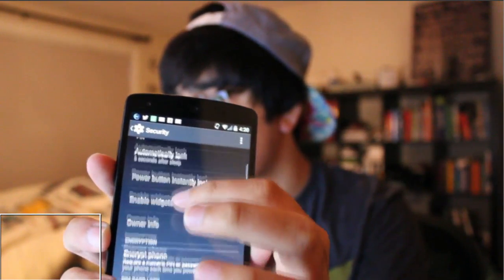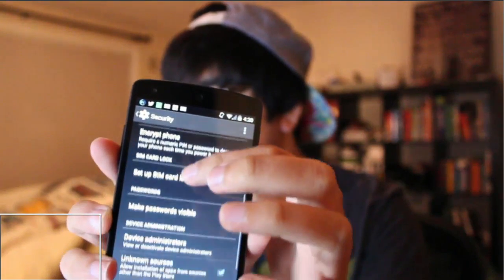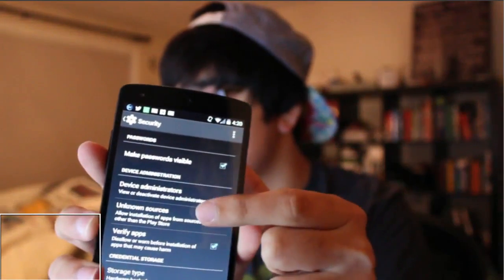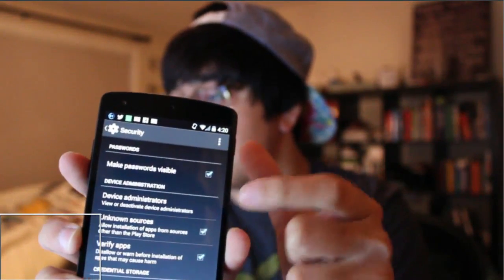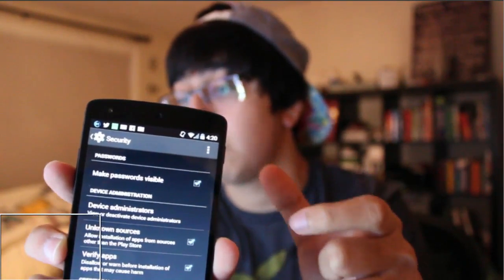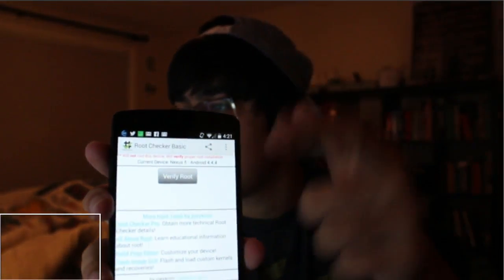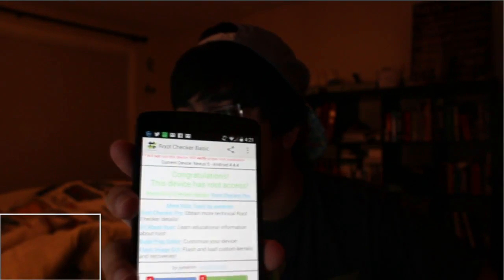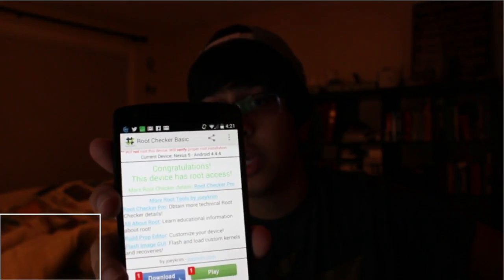HOW TO ROOT YOUR ANDROID PHONE!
Here's how to root your Android phone!
NOTE: Doesn't seem to work on Samsung devices, and some others sorry about that!